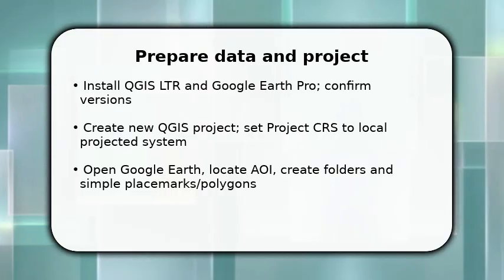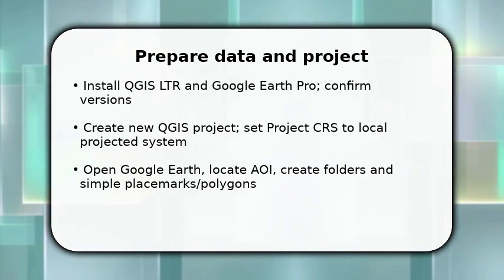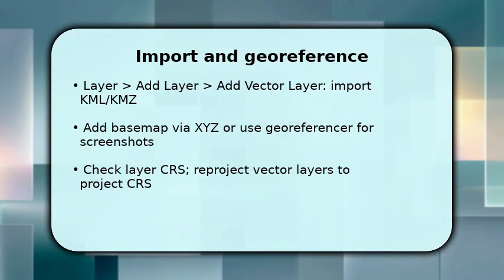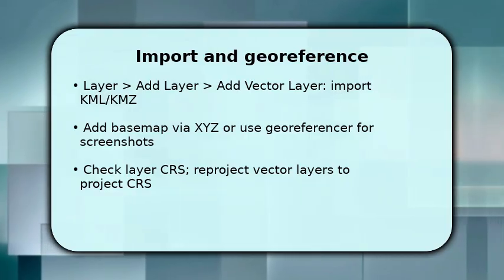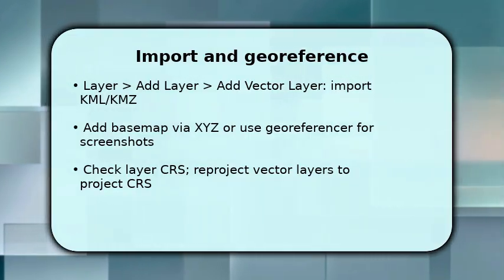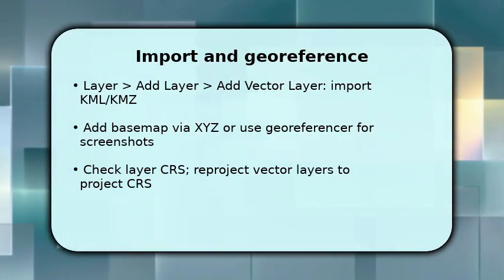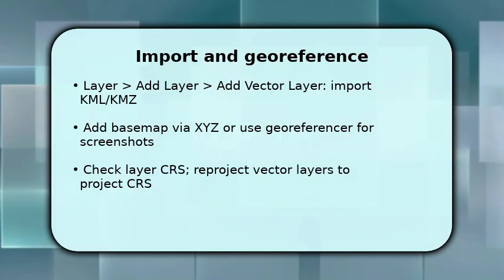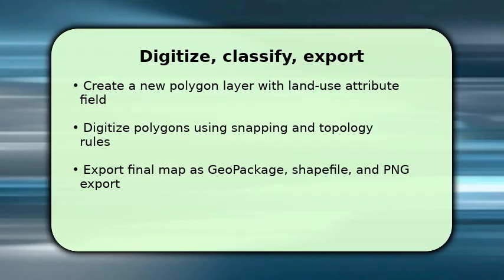How to Make a Land Use Map Using Google Earth in Qgis (updated)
Discover the step-by-step process of creating a detailed land use map using Google Earth integrated with QGIS software. This tutorial will guide you through importing data, utilizing satellite imagery for base layers, and applying various tools within QGIS to differentiate between urban areas, agricultural lands, water bodies, and more.

land use mapping, Google Earth integration with QGIS, importing geospatial data into QGIS, QGIS tutorial for land classification, using satellite imagery in GIS